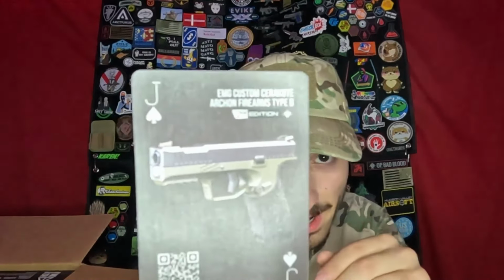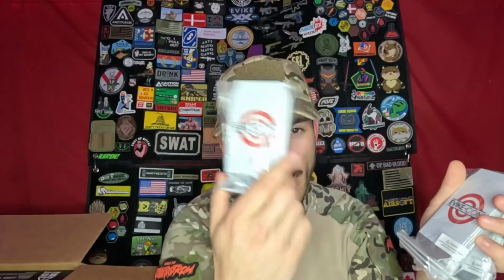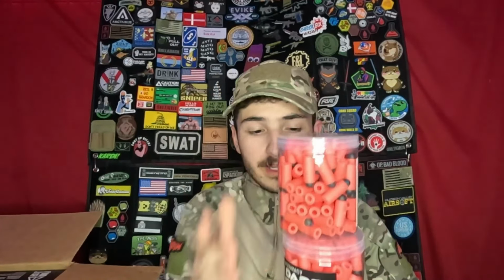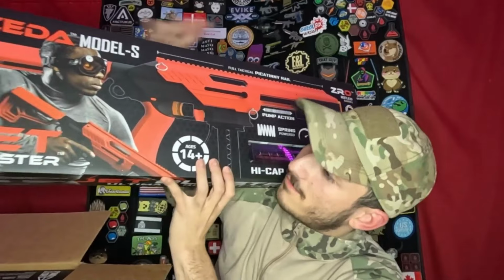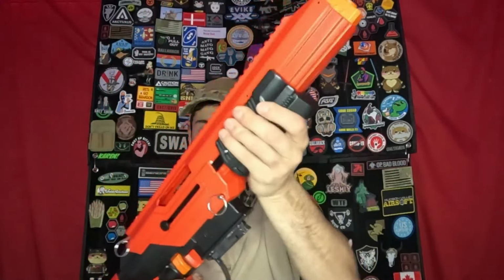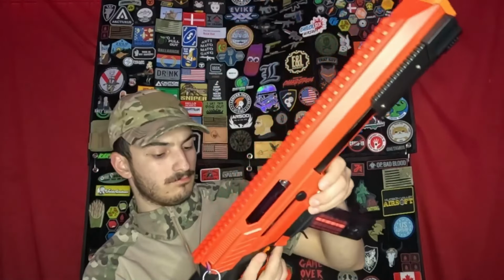Gas Blowback Edition 02-2024 Evike Box Of Awesomeness Unboxing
In this video I unbox what I believe is my favorite Evike Box Of Awesomeness yet. I unbox the Gas Blowback Edition Box Of Awesomeness!
This Box Of Awesomeness is the: THE BOX OF AWESOMENESS "Flash Edition" - Gas Blowback Airsoft GBBs 02-2024
This box had what I consider to be the coolest primary gun I have ever received in a Box Of Awesomeness. This gas blowback rifle is an all time favorite of mine!